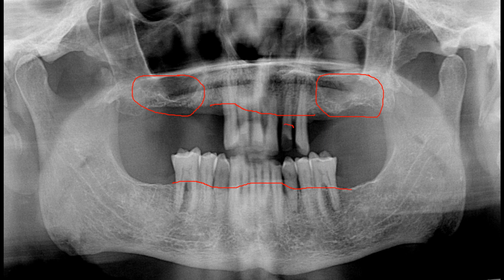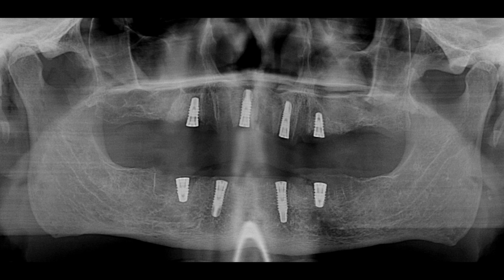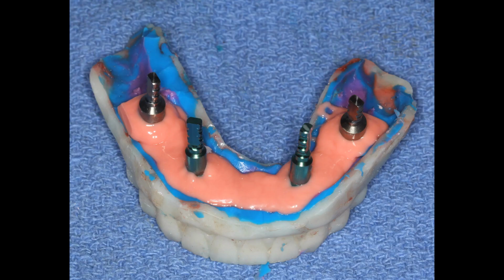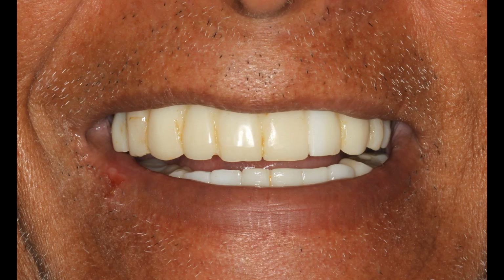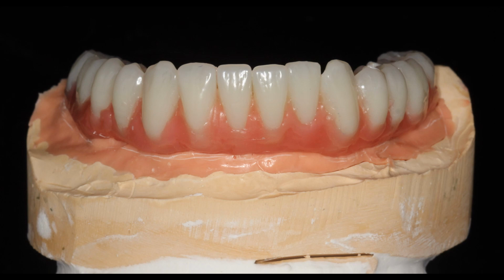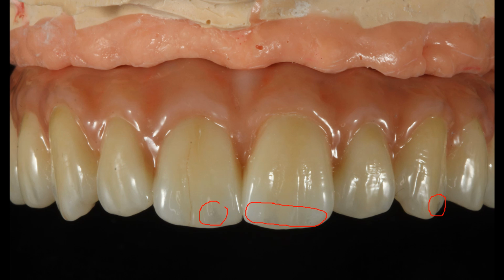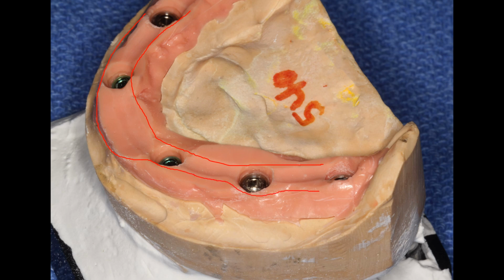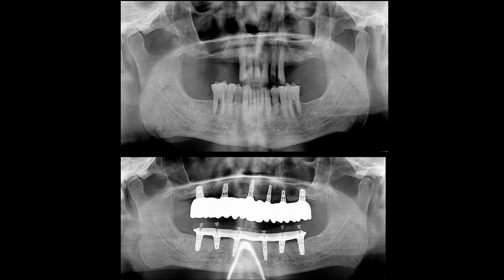Full Mouth Implant Treatment on a Severe Grinder, Explained in Detail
Board Certified Prosthodontist and Board-Certified implant Dentist, Dr. David McFadden, step-by-step, shares a case of restoring a full mouth with implants and screwed-on prostheses for a patient with extreme, SEVERE grinding habits. This excessive, severe grinding of teeth makes restoration much more complicated than on the average person without this habit. The excessive forces that clenching and grinding puts on natural teeth, causing them to wear down, chip and break, take the same toll on any tooth replacement prosthetic option. It presents challenges in the surgical process, prosthetic design, and long-term success.

He discusses the pros and cons of various designs, materials, and combinations of them, in detail.

*To learn about the 12 specialties, and how to check credentials,

For more videos on the topic of fixed implant bridges, check out some of my other videos on this channel at: